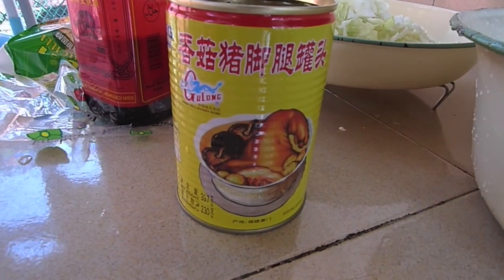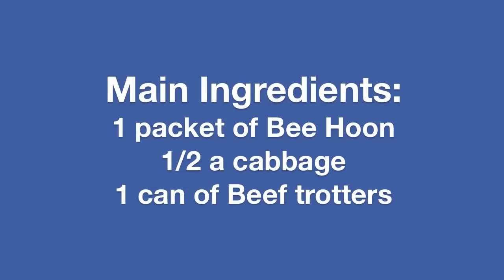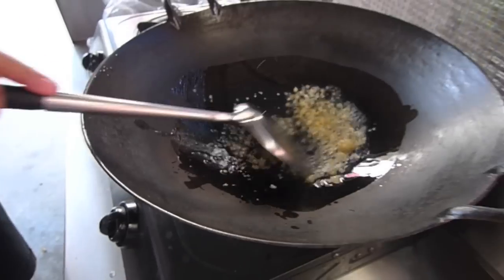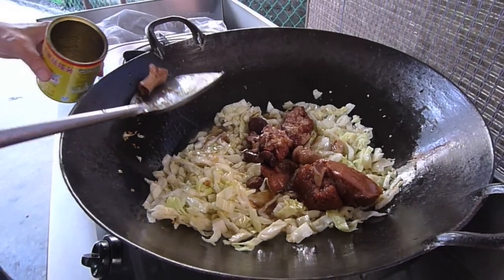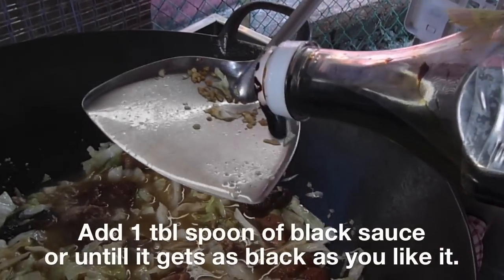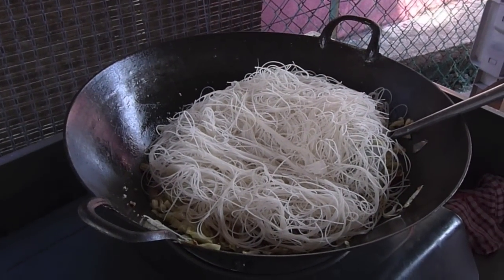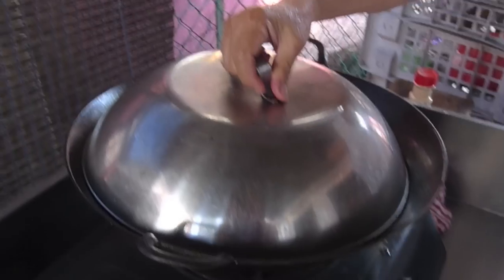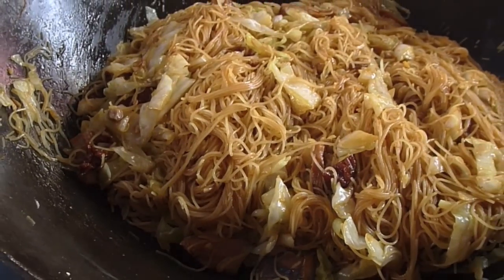Hokien Pork trotter fried mee hoon - Simple Recipes Malaysia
In this video, Mrs. Lee shares with us a simple dish that was handed down to her by her father-in-law. This is a Hokkien dish which is a family favorite.